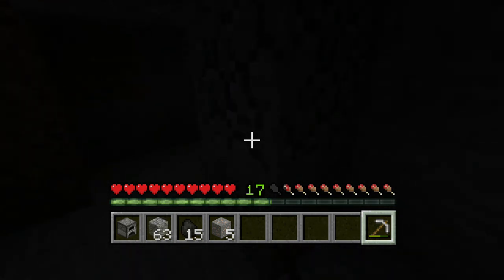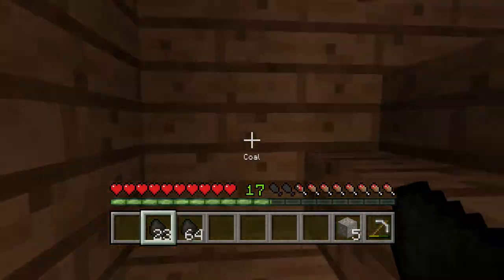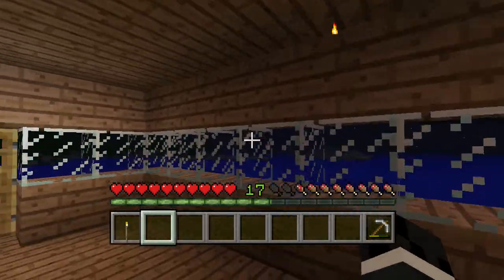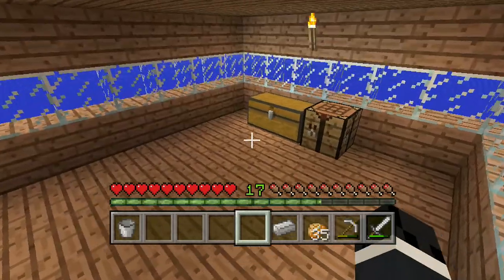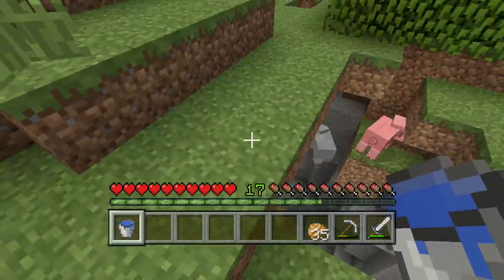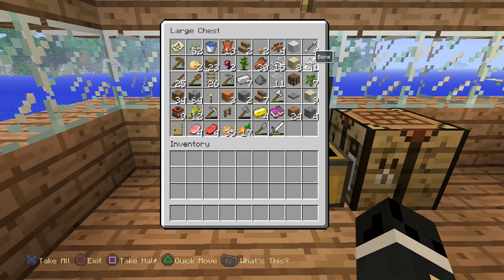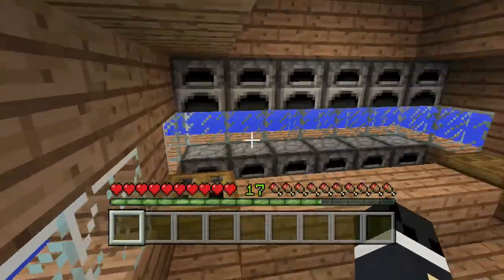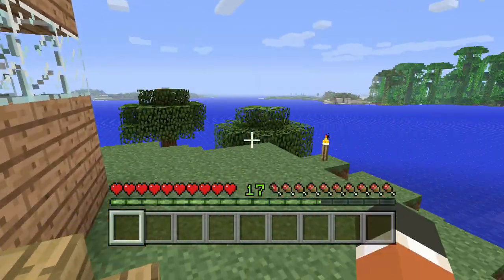Minecraft PS4 Ep. 9 - Enderman Wedding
Ratings & Feedback is always appreciated.